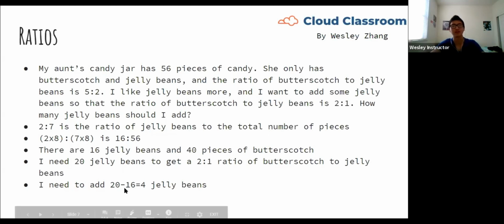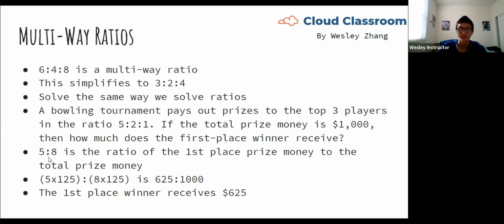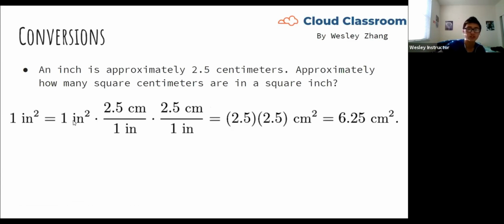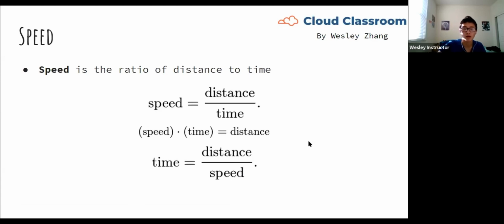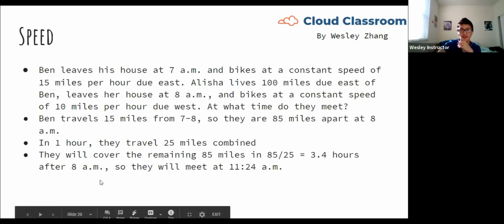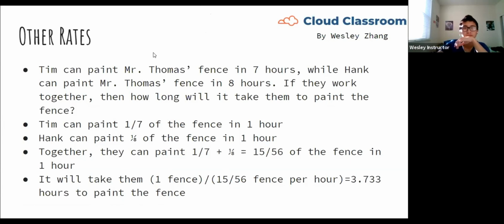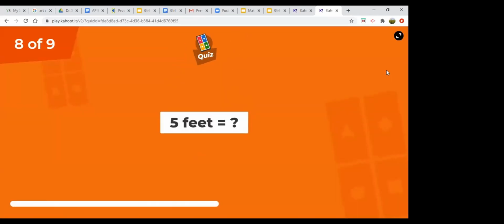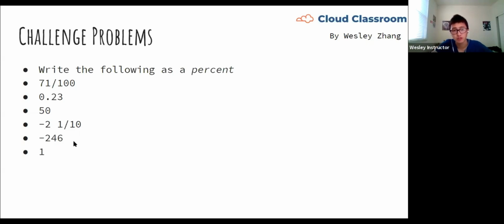Cloud Classroom 2020, Pre-Algebra Class 8